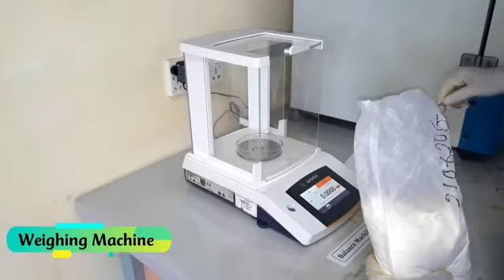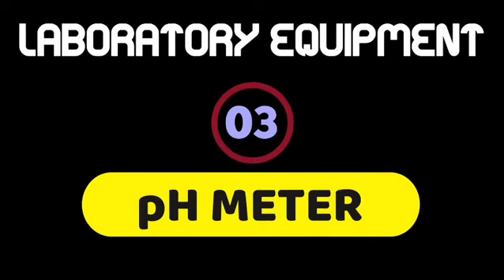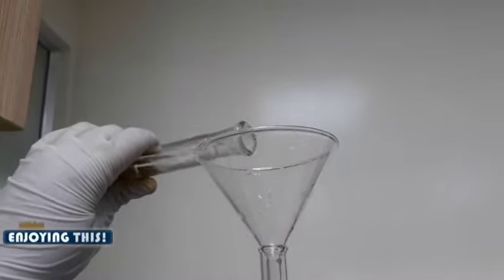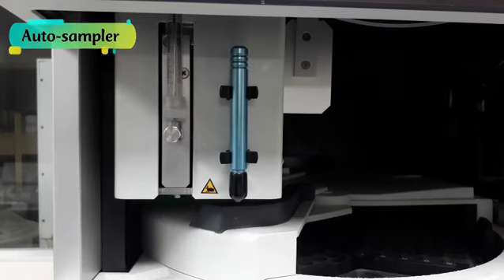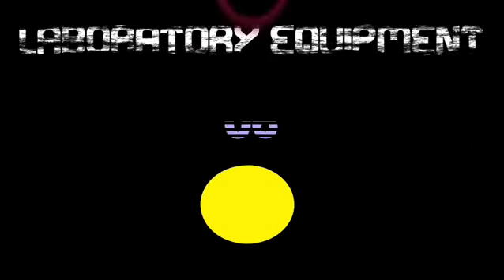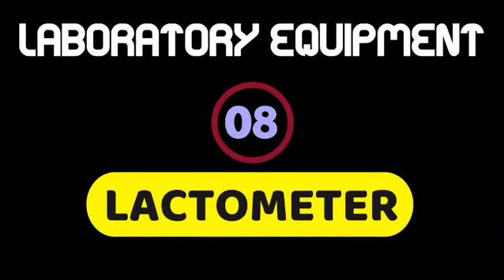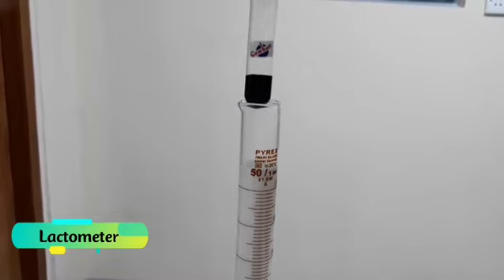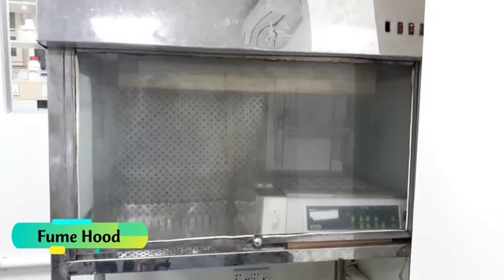Equipments Used in Food Laboratory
Presented by Thilagavathy, Harini and Anuska